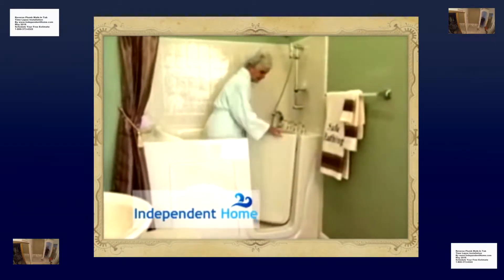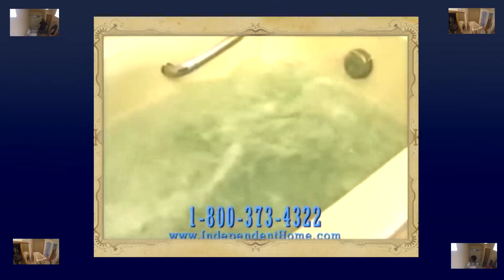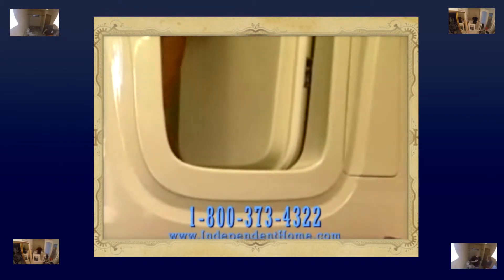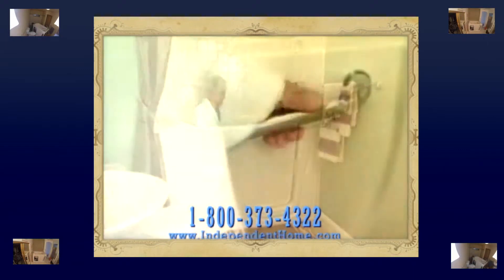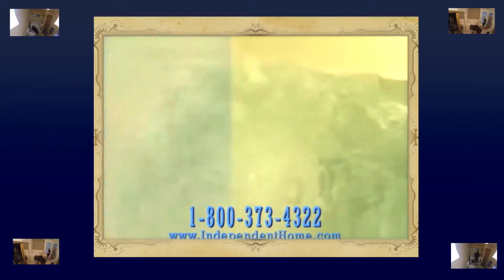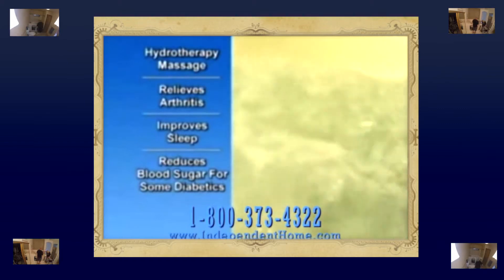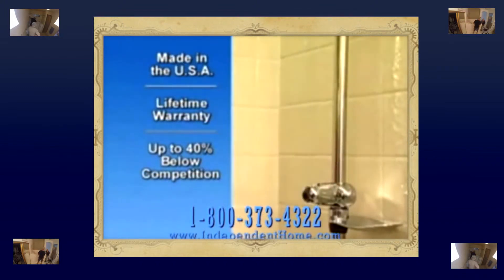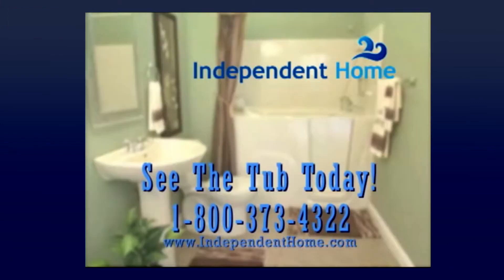Handicap Bathtub Reviews: Best Handicap Tubs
Let the staff at Independent Home help make your life easier.

The Best Handicap BathTub Company

Our goal is to give you exactly what you’re looking for, and you’ll be immediately impressed with our exceptional customer service. Our products are made in the USA, and each of our tubs is accessible to individuals with disabilities and seniors.
A walk in bathtub from Independent Home can be completely installed in one day, and a lifetime warranty accompanies all of our products and services.

Handicap Bathtub Reviews:

As a nurse I am sensitive to the fact that those in the "home care" world must have empathy... He listened intently to the details of mom's latest fall. He picked up right away on my anxiety given the fact that I live out of town and am trying to do whatever I can to make her home as safe as possible. His calm, caring demeanor allowed me to be able to hear all the information he was sharing with me. After a few minutes with his tape measure he laid out a plan for us. I never felt pressured or uncomfortable with the decisions I needed to make regarding the tub model that we chose.